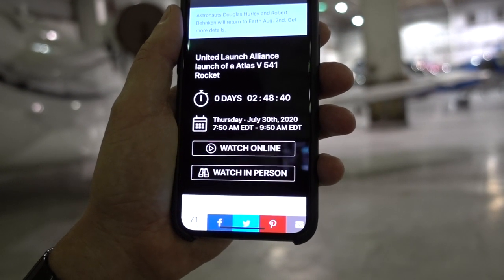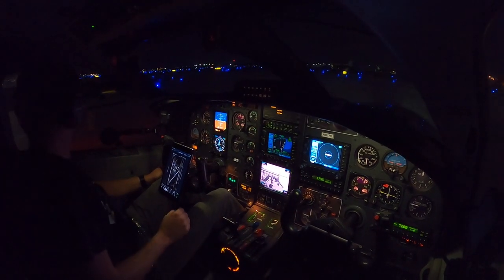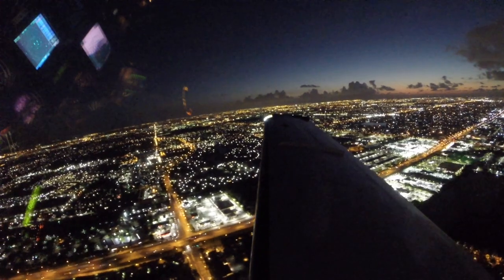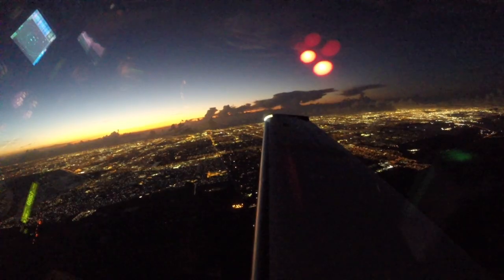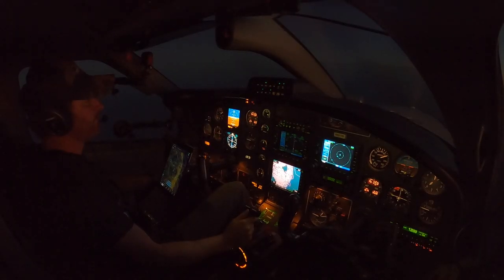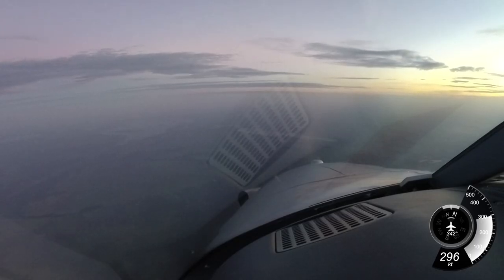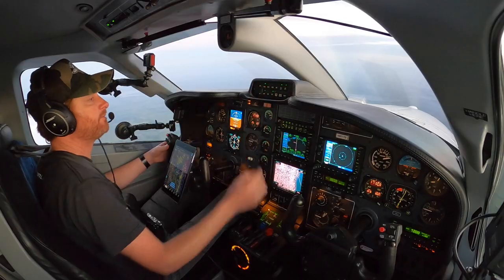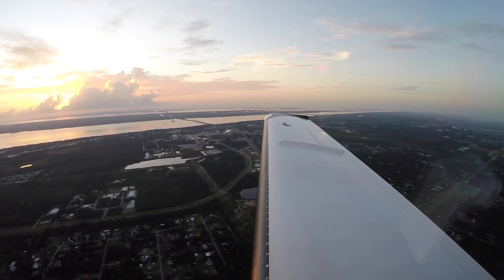TBM850 NIGHT FLIGHT to SPACE COAST!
Click "Show More" for the giveaway links, music used in the video, and to follow along on social media!
ForeFlight My Favorite Aviation App for Pilots
BOSE Aviation Best Headset for Pilots
PIVOT Cases to mount your IPAD! (Discount will be applied upon checkout. Link valid for all PIVOT and FlyBoys items).

NEW S1K GEAR! Also be sure to check out any current giveaways and the meet up schedule